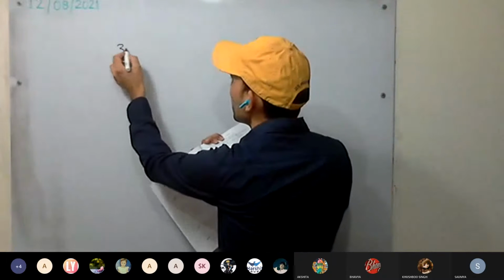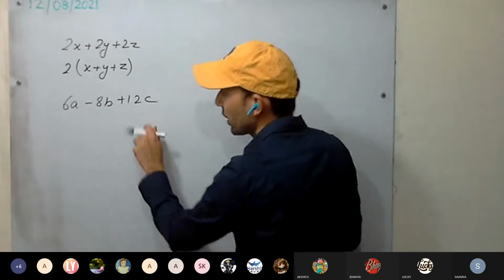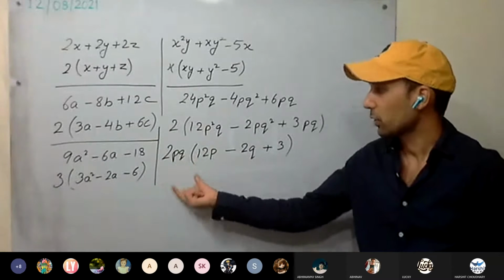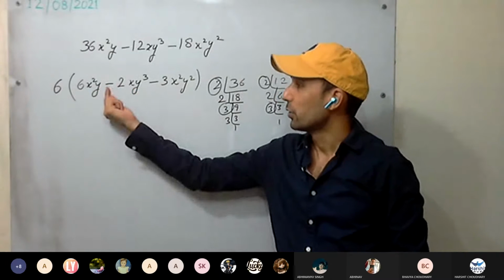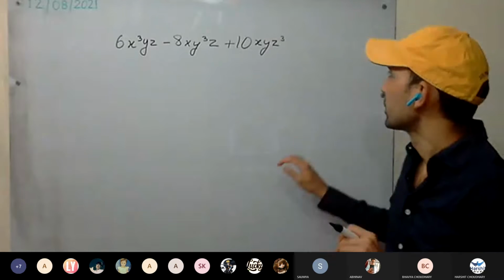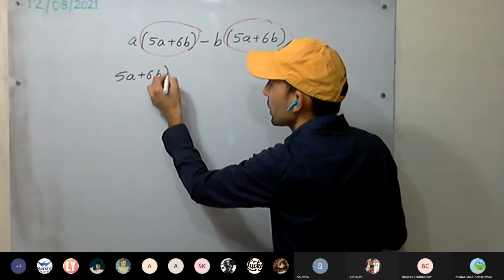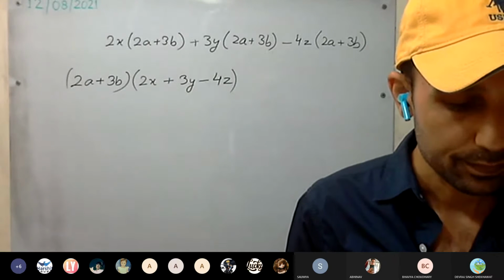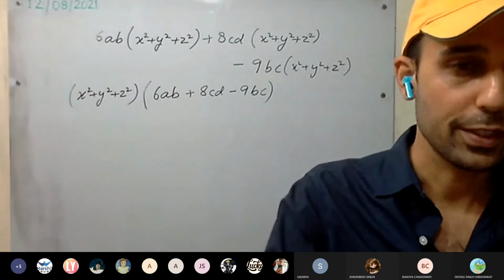Maths 8 Lily